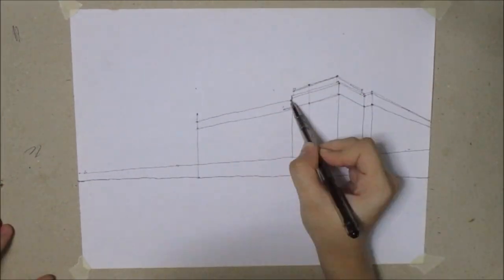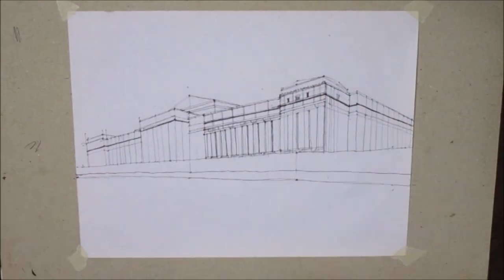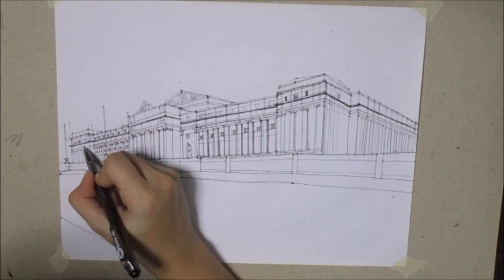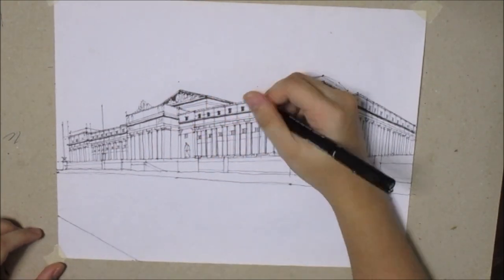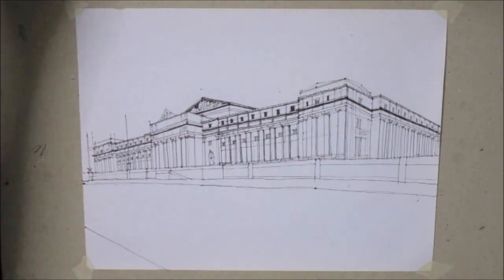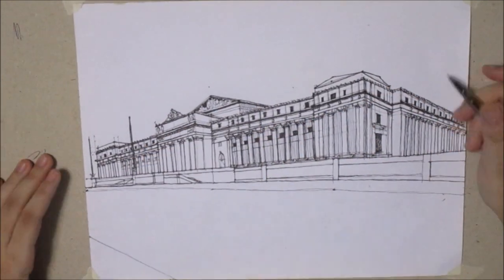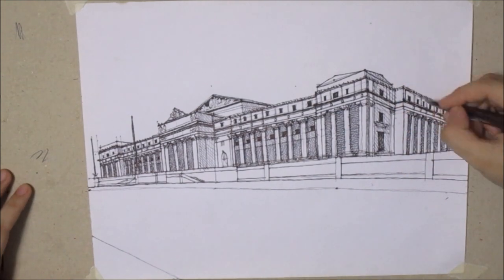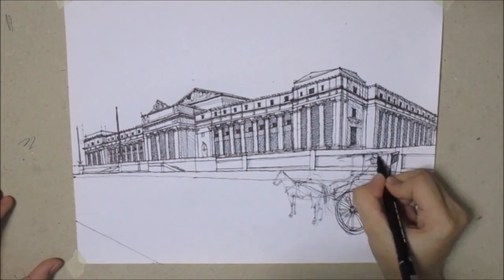Old Legislative Building | Architectural Sketch Timelapse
This Series contains Famous Philippine or Local & Foreign Architecture.